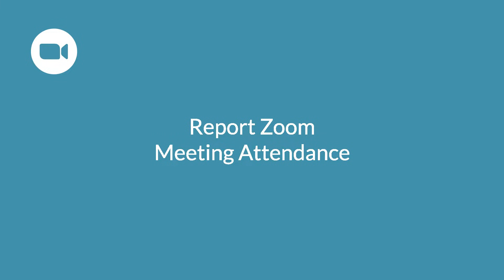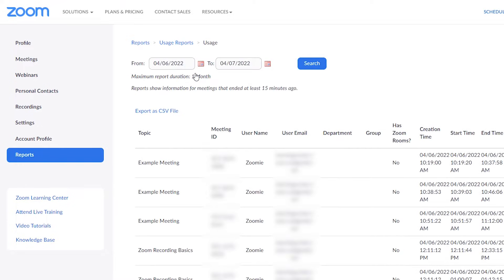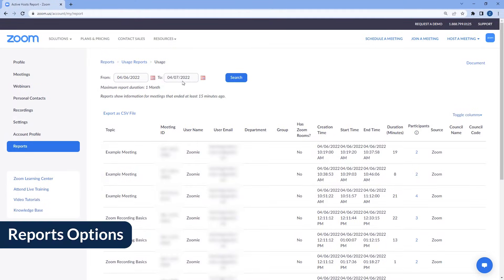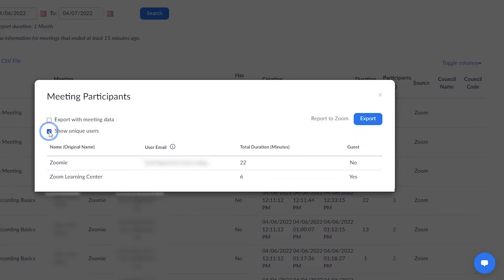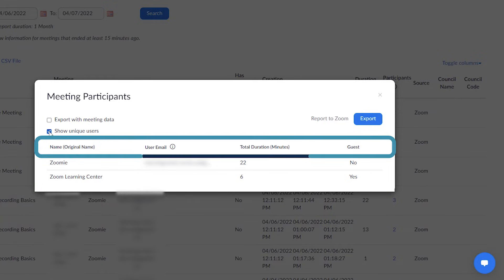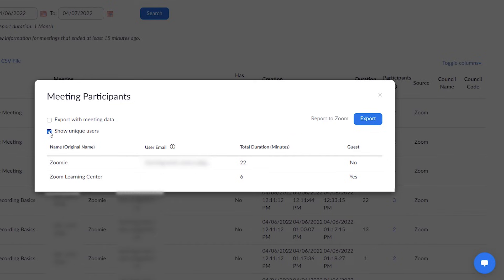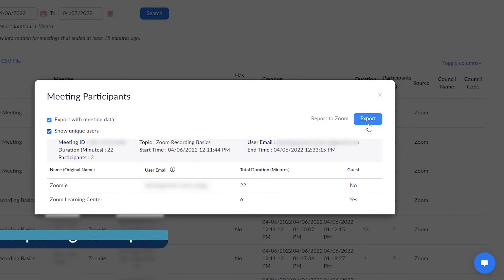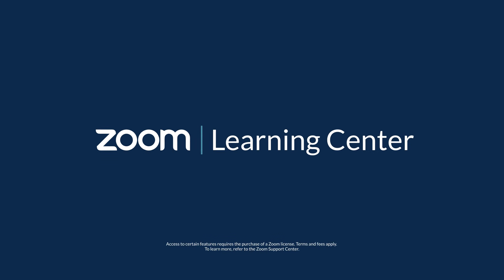Reporting Zoom Meeting Attendance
Track attendance on Zoom through usage reports. These provide details about who attended your meeting as well as their duration or join and leave times.

Introduction 00:00
Accessing Personal Usage Data: 00:09
Report Options: 00:35
Exporting the Report: 01:33